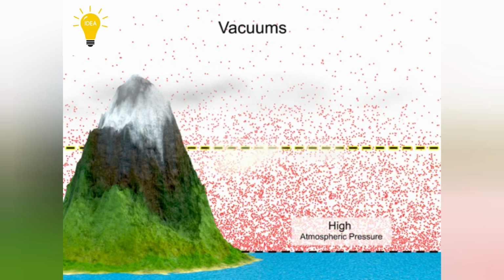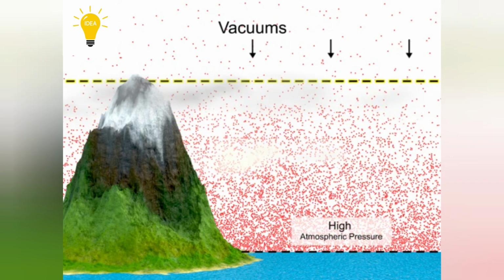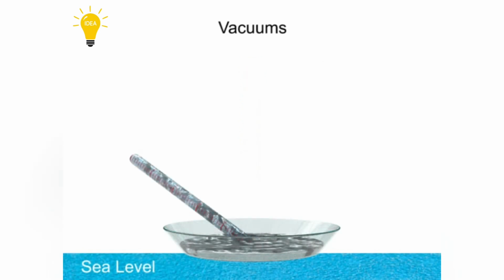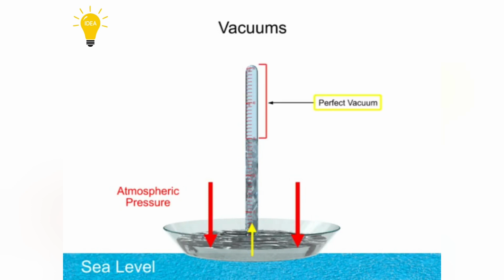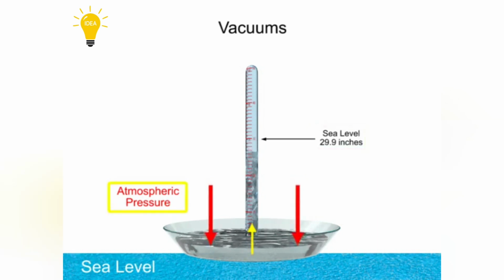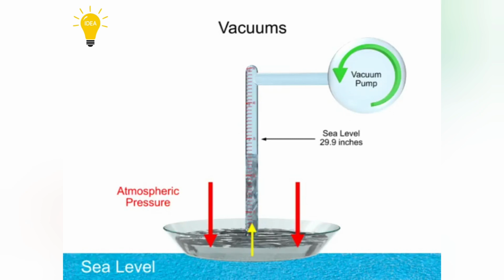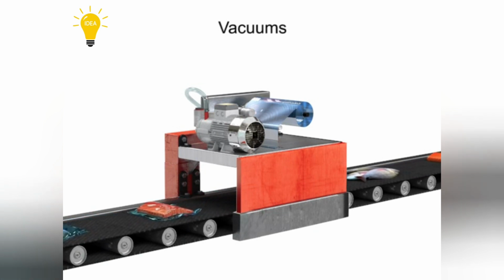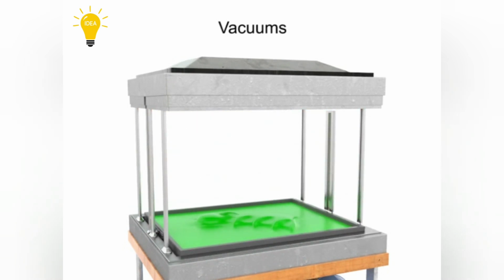Vacuum Atmospheric Pressure and its Effects from Elevation